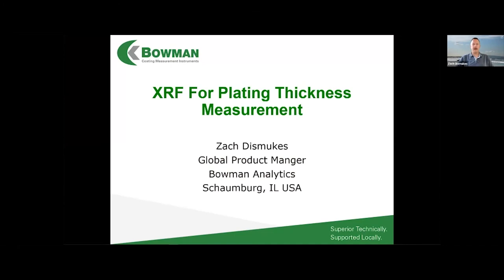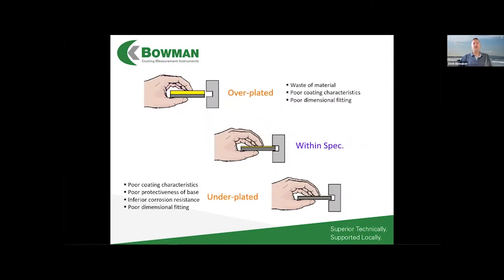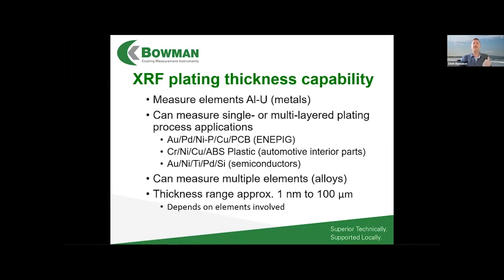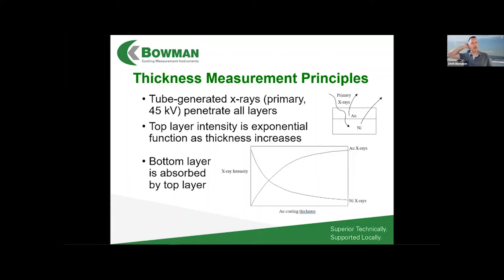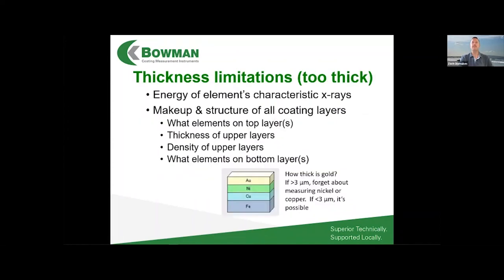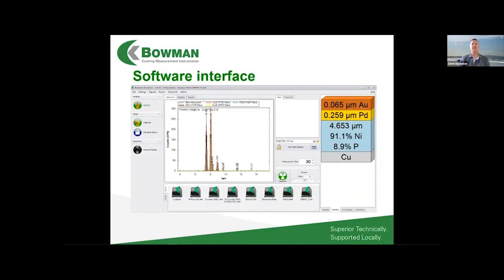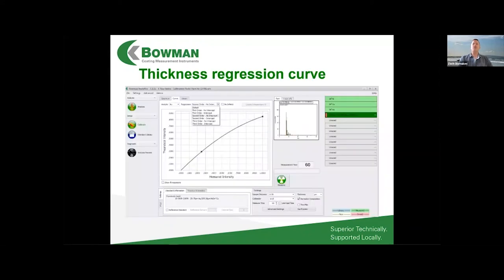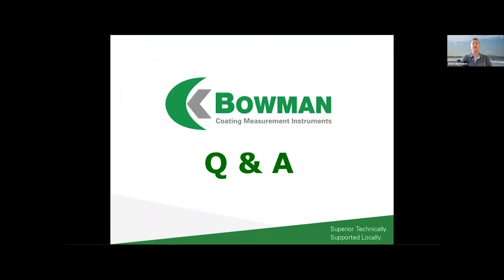XRF for Plating ThicknessMeasurement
Zach Dismukes presented this webinar "Using XRF for plating thickness analysis on a wide variety of materials" for the 2021 BCA Industrial Group XRF meeting on November 10th, 2021.